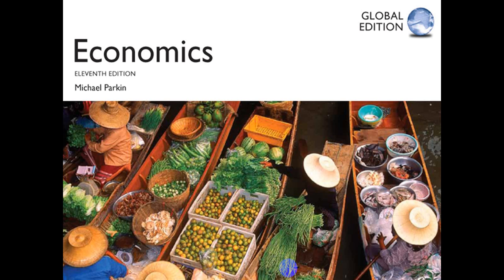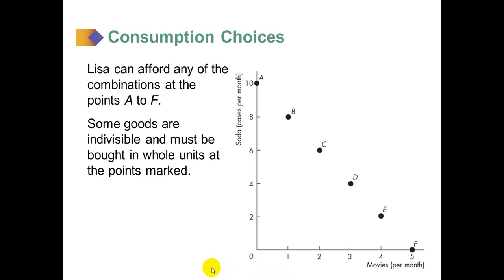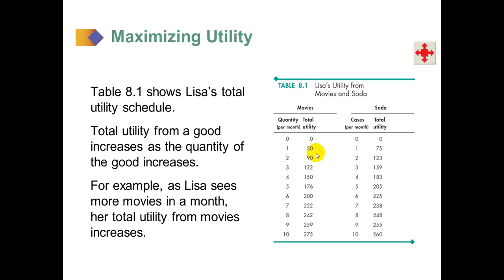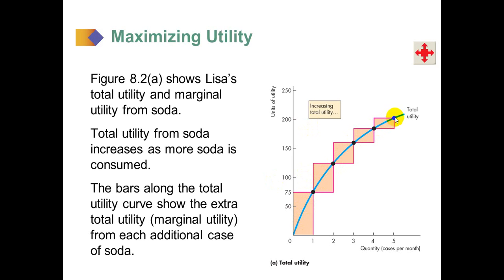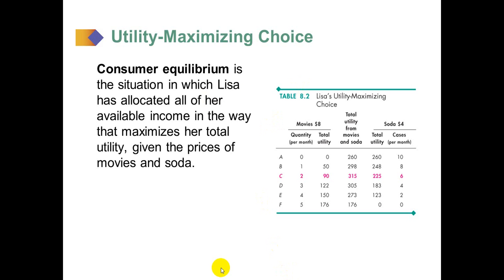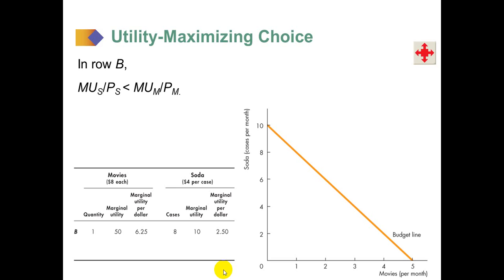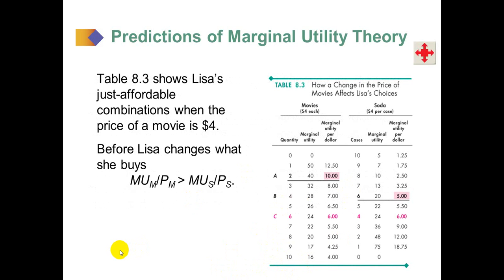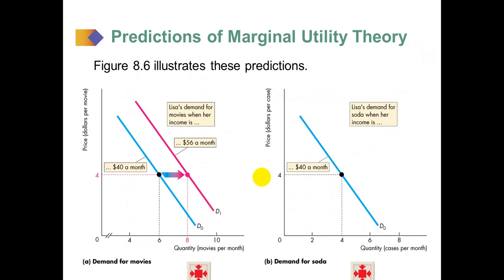مادة Microeconomic Theory 2 المستوى الثانى -شعبة اللغة - قسم اقتصاد أ.م.د/ مسعد الغايش